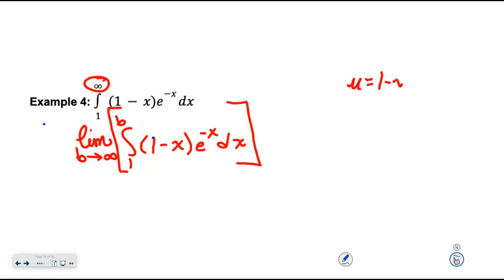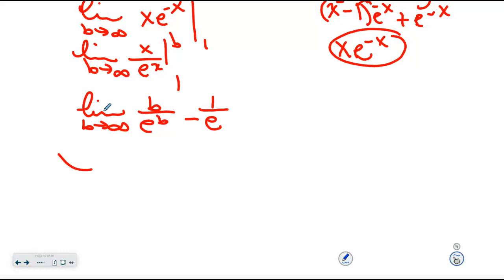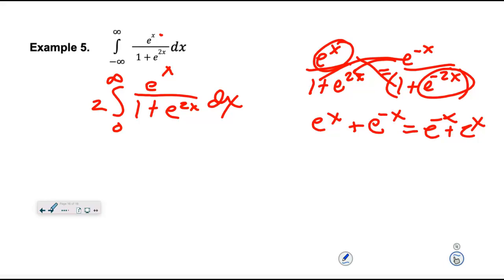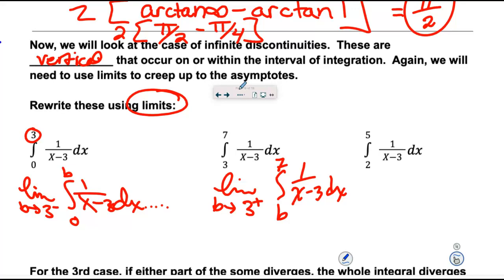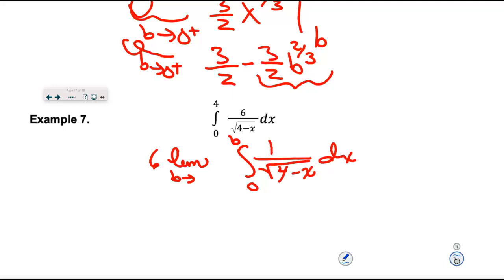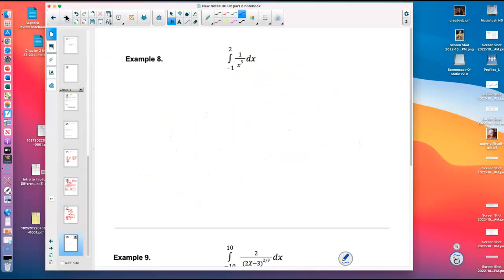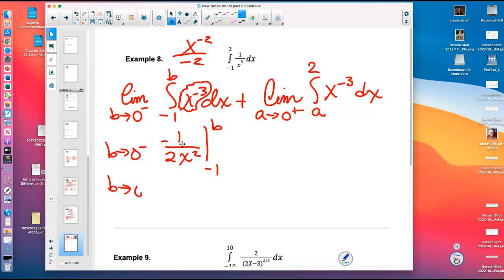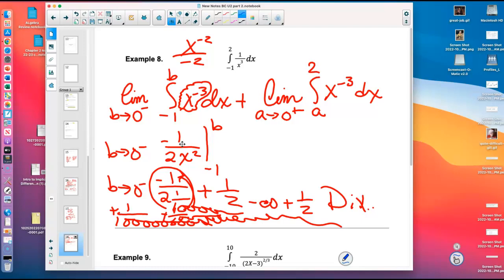Improper Day 2 2022